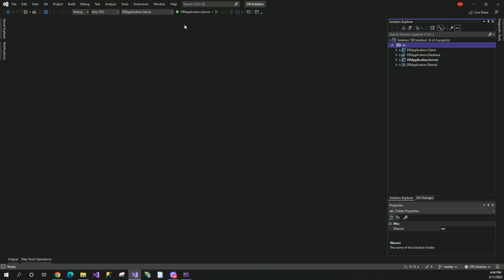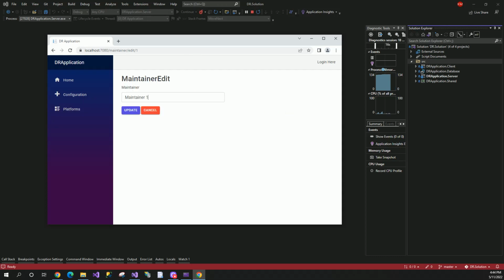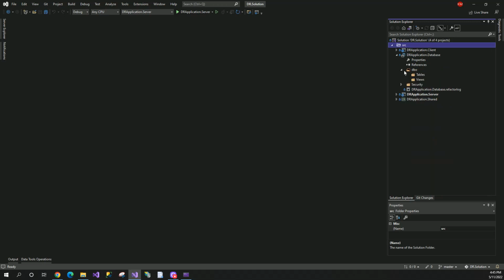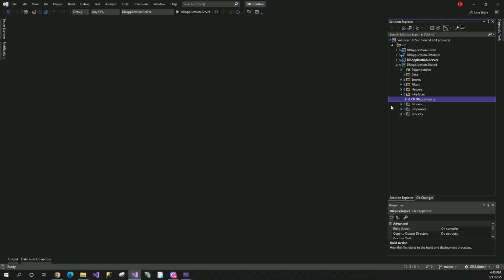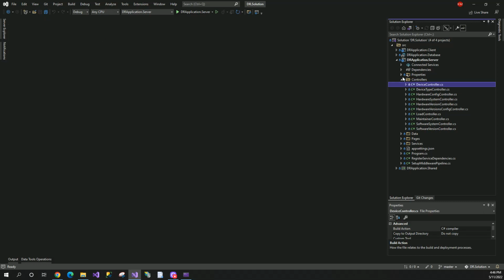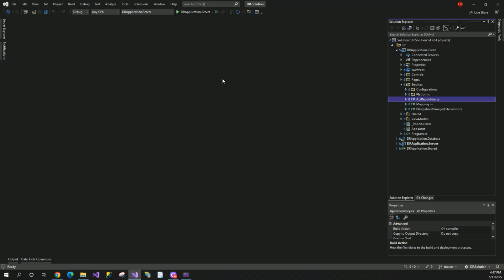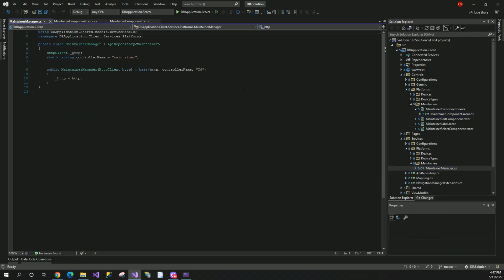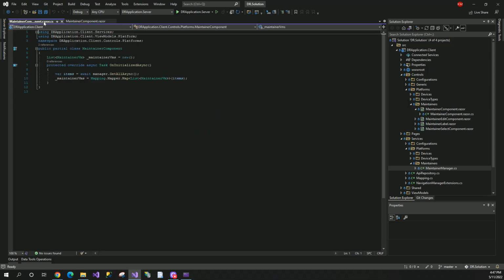Blazor Application Generic Components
I have a .NET 6 Blazor Application that uses a Generic Interface for CRUD. This works to a point, but there is still too much duplicate code and I'm trying to save myself days of work by keeping components generic, but I'm struggling to see how I can inject a service to talk to the database without knowing the Type at design time.

I'm not looking for a complete solution, but rather a nudge in the right direction.